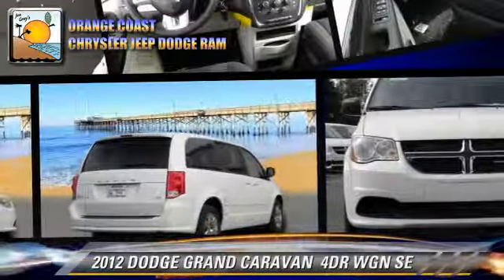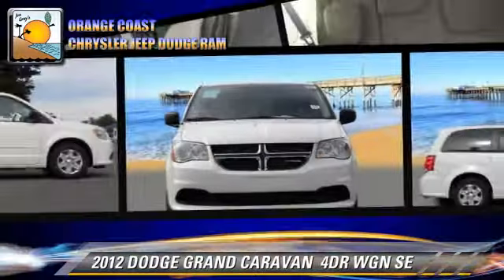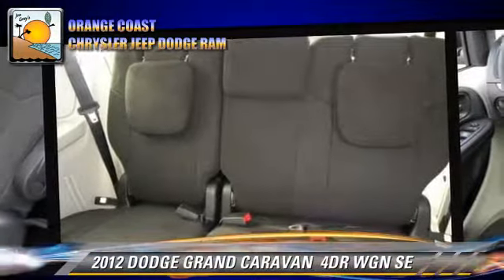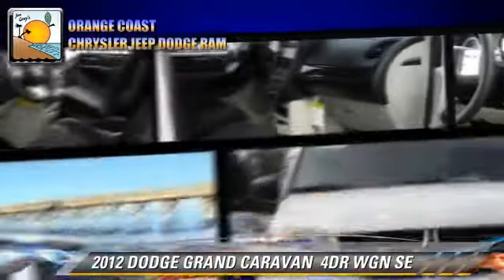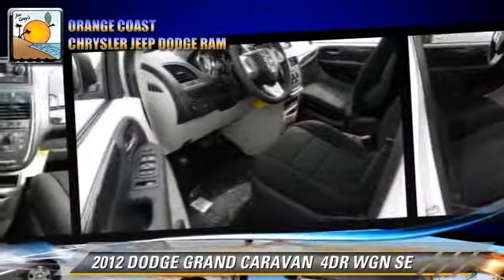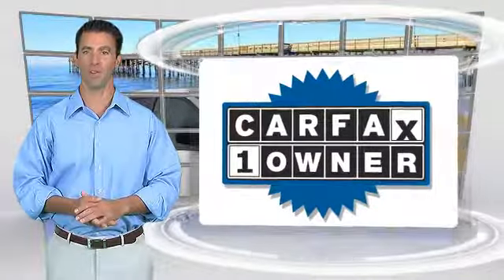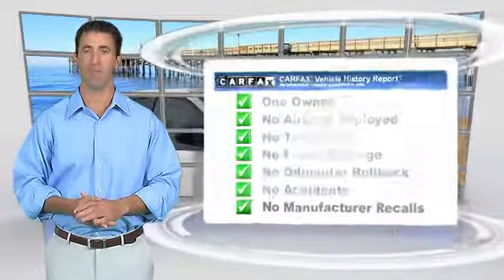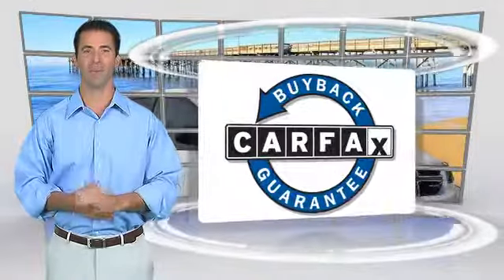2012 DODGE GRAND CARAVAN 4DR WGN SE - Costa Mesa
Orange Coast Chrysler Jeep Dodge Ram

2012 DODGE GRAND CARAVAN  4DR WGN SE

$24,735

Color: STONE WHITE
Engine: 6 - CYL.
Transmission: AUTOMATIC
Miles: 0
VIN: 2C4RDGBG3CR237977
Stock: CJ6195

This vehicle features: FRONT-WHEEL DRIVE, ABS, AIR CONDITIONING, AUTOMATIC STABILITY CONTROL, CHILD RESTRAINT SEAT, CHILD SAFETY LOCKS, DUAL ZONE CLIMATE CONTROL, INTERMITTENT WIPERS, KEYLESS ENTRY, LOW TIRE PRESSURE WARNING, POWER MIRROR, POWER OUTLET, POWER WINDOWS, RAIN SENSOR WIPERS, REAR DEFROST, REAR WIPER, STEERING WHEEL AUDIO CONTROLS, TELESCOPIC STEERING WHEEL, TILT WHEEL

ORANGE COAST CHRYSLER JEEP DODGE IS PROUD TO SERVE COSTA MESA WITH QUALITY NEW AND USED VEHICLES. THIS STONE WHITE 2012 DODGE GRAND CARAVAN IS EQUIPPED WITH A 3.6L V6 24V MPFI DOHC Flexible Fuel, AUTOMATIC TRANSMISSION, AND RECEIVES AN ESTIMATED 17 City/25 Hwy MPG. CONTACT ORANGE COAST CHRYSLER JEEP DODGE TO SCHEDULE A TEST DRIVE AND TAKE THIS 2012 DODGE GRAND CARAVAN HOME TODAY, OR VISIT OUR SHOWROOM CONVENIENTLY LOCATED AT 2524 HARBOR BLVD COSTA MESA, CA 92626. STOCK #: CJ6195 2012 DODGE GRAND CARAVAN WE ARE NOT JUST YOUR COSTA MESA CHRYSLER, RAM, JEEP, AND DODGE DEALERSHIP, WE ALSO PROVIDE A FULL LINE OF SERVICES DEDICATED TO OUR CALIFORNIA CUSTOMERS.

[DFIN:2:2677702:A:30B4CFC1:0360c097fa3060f656ab55aaf9fbd2d5]